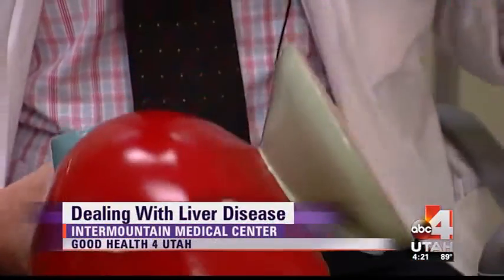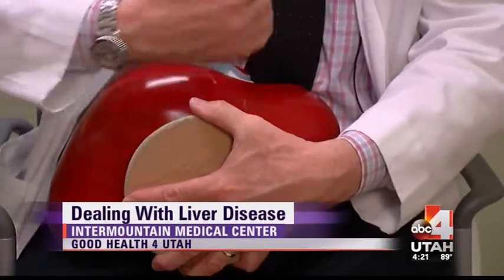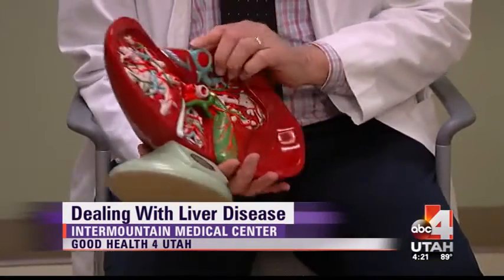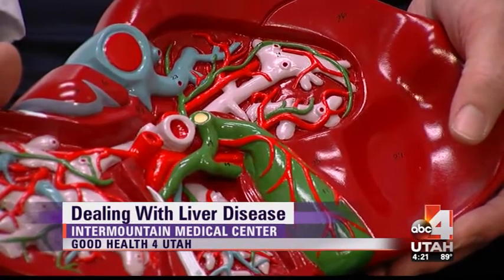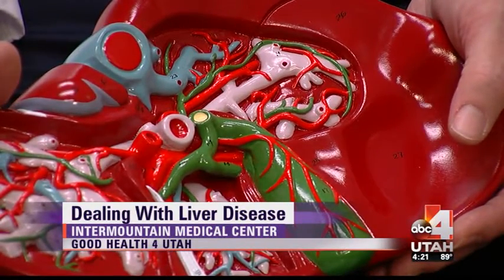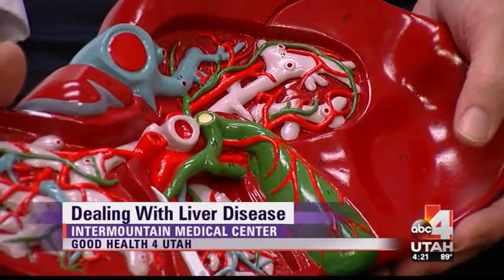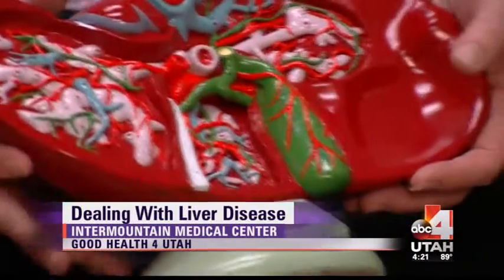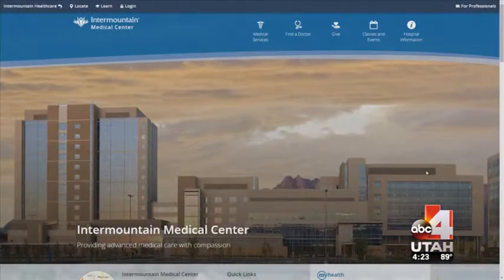Liver Disease and How to Keep Your Liver Healthy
One in 10 Americans has some form of liver disease. Michael Charlton, MD, director of the liver transplant program at Intermountain Medical Center, discusses the important role of the liver with Nadia Crow from ABC4 News and how we can keep our livers healthy - "It's the blue-collar hero."